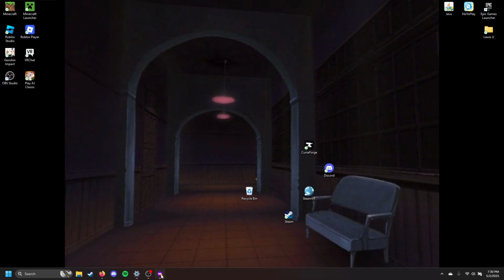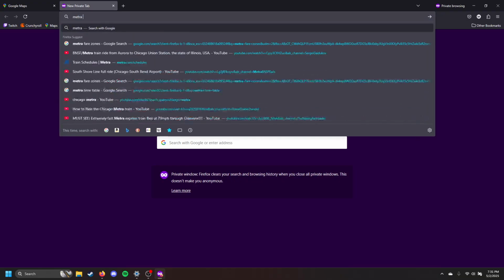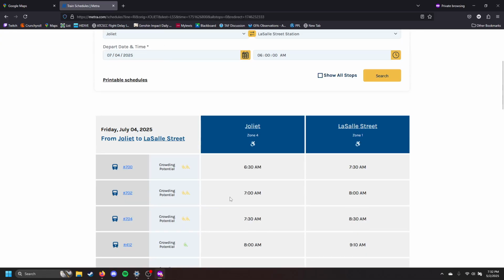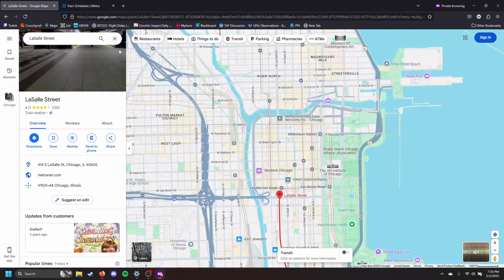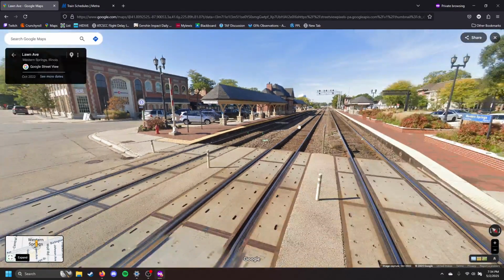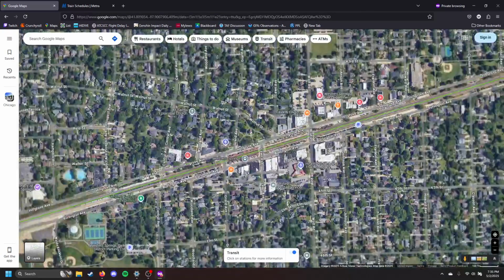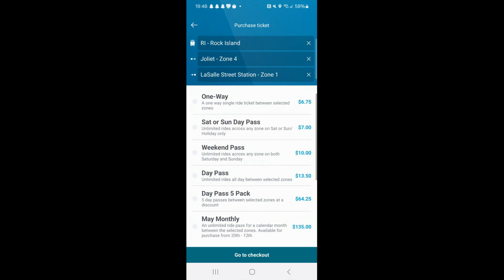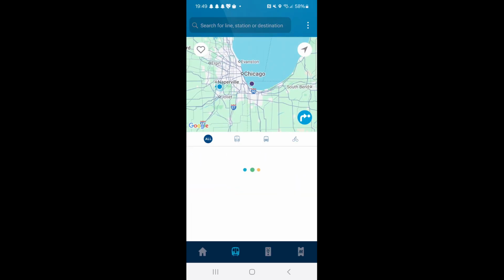How to Use Metra made Easy! (Up to date!)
A short video giving a guide on how to properly use Metra, Chicago's local commuter rail system in less than 10 minutes!

-Please leave suggestions in the comment section below, enjoy!

─Chapters─
00:00 Intro
00:20 Maps, Metra Lines, and Stations
01:30 Fare System
02:45 How to Board
05:48 Fare structure
07:42 Conclusion!